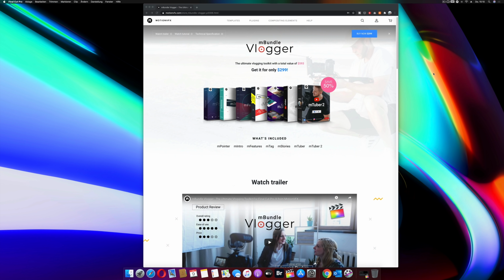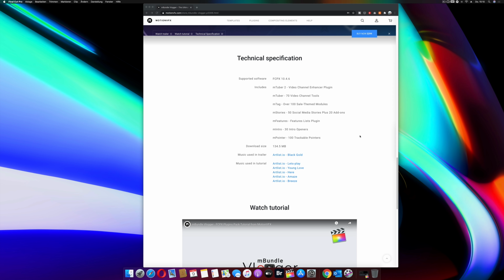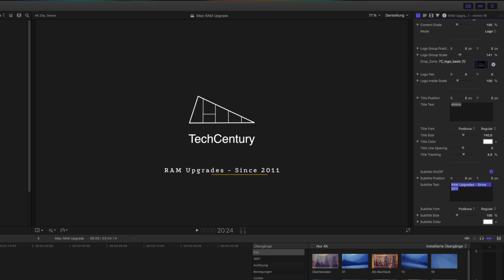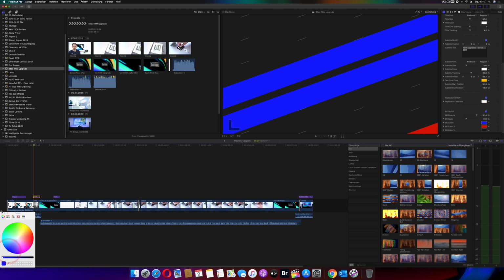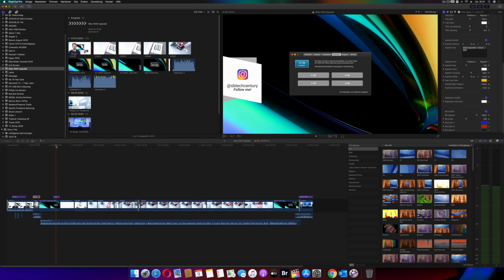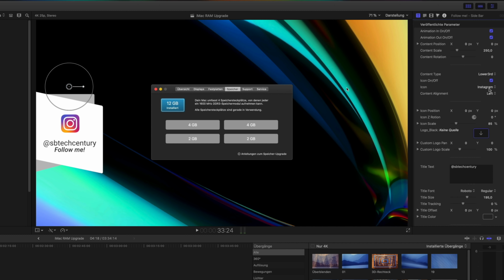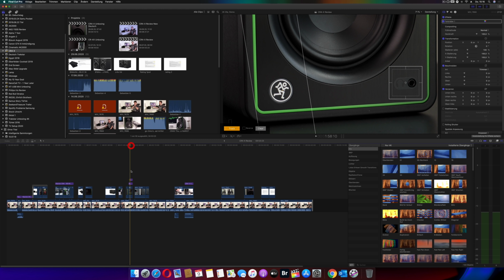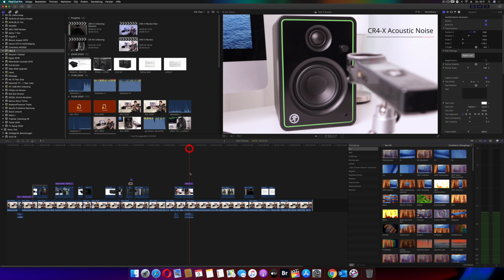Improve your videos with these plugins for Final Cut Pro X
Welcome to this new video that is all about making your videos look more professional in an incredibly easy way. With the mBundle Vlogger by MotionVFX you have a wide variety of motion graphics to choose from to bring your content to a new level.

This video was not paid for and this video is not an advertisement. MotionVfx just reached out to me and asked me if I wanted to use the plugins in order to show them to you with my honest opinion.